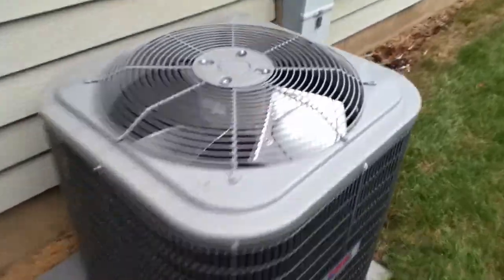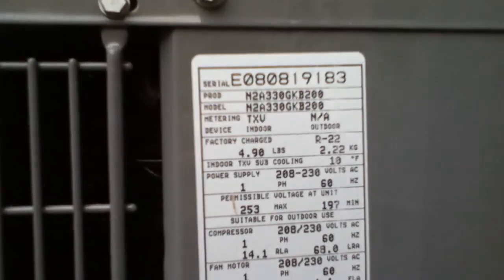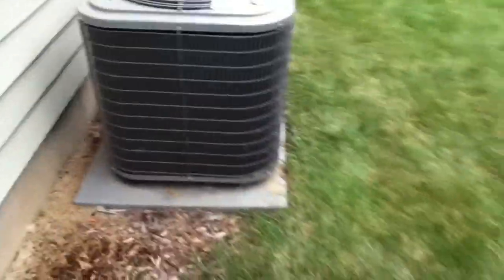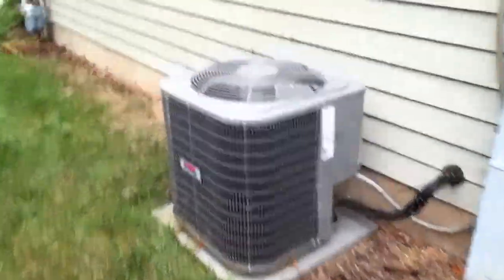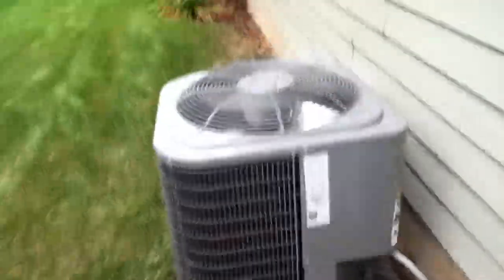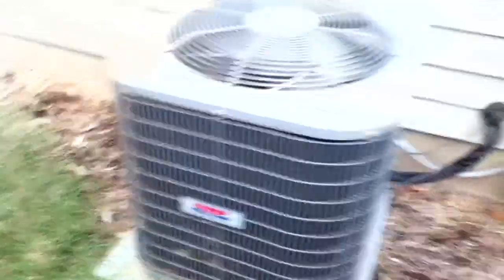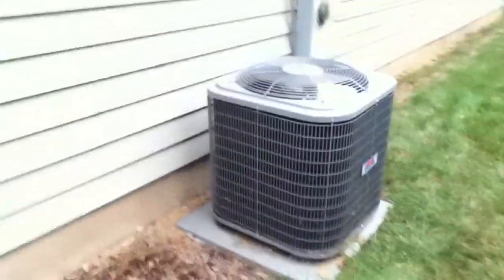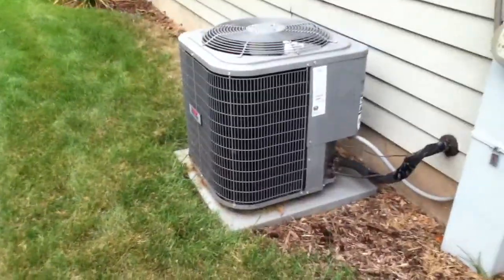2008 Heil Entry Model Air-Conditioner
Here's our friend's 2008 2.5-Ton Heil Entry Model 14 SEER Air-Conditioner. It has a Copeland-Scroll compressor and uses R-22 refrigerant. It is matched to a Heil 80% efficient downflow furnace. The system replaced the original 1992 Janitrol system. Here are some specs on the house: 3 bedrooms, 2 bathrooms, 1,500 square feet, and was built in 1992. Watch my video on the furnace. Enjoy!